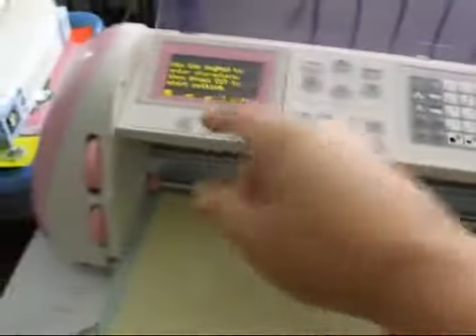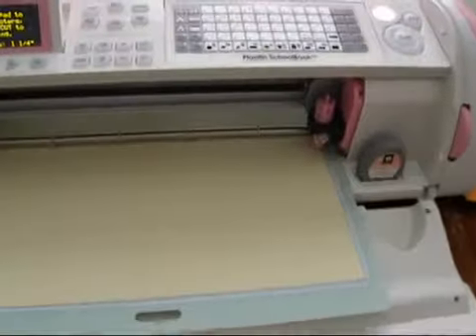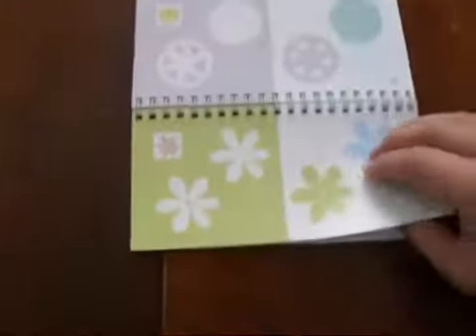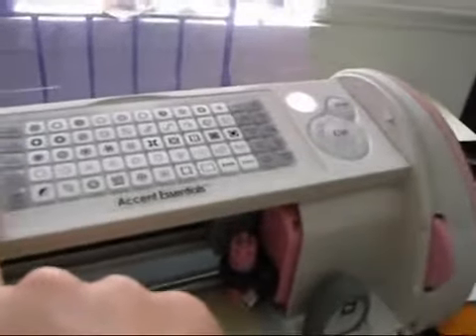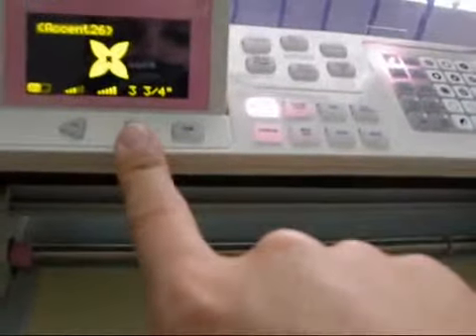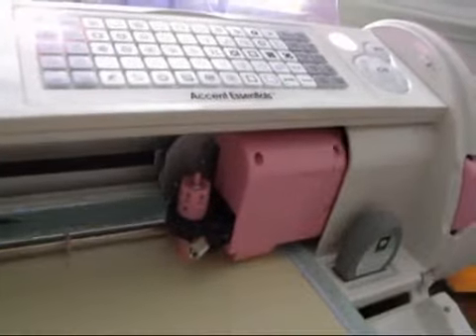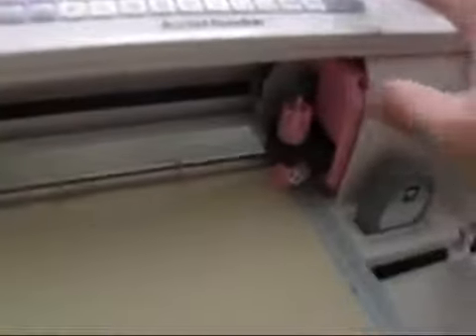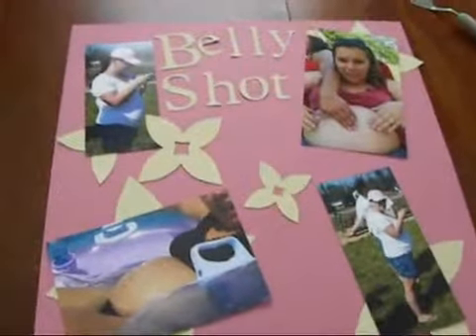Belly Shot YouTube